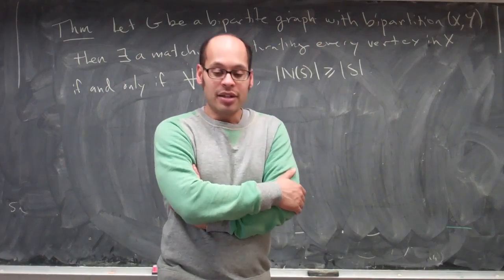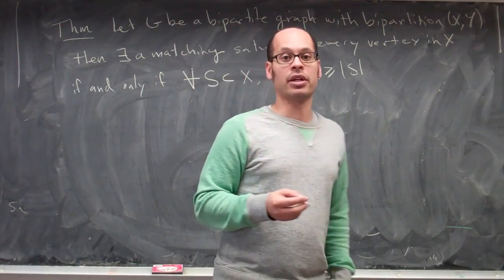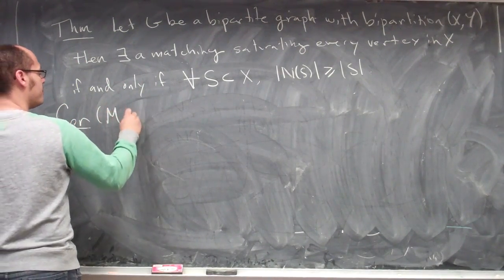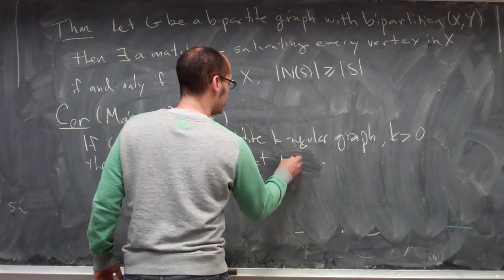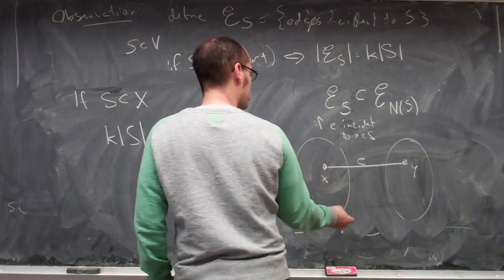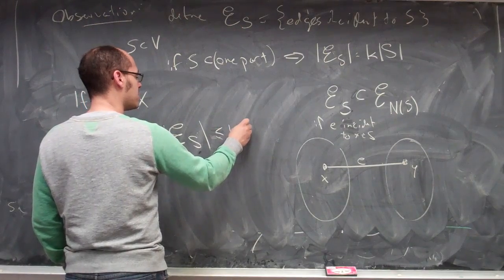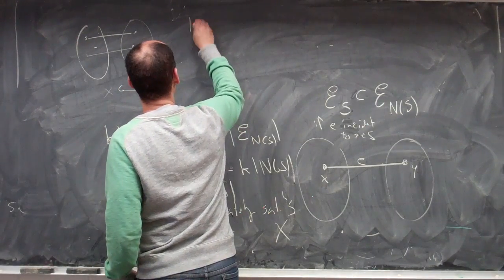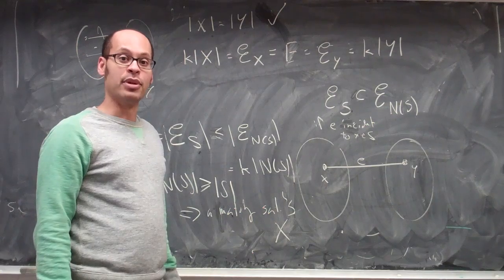bipartite matchings 2 : the marriage problem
the marriage problem (in graph theory)